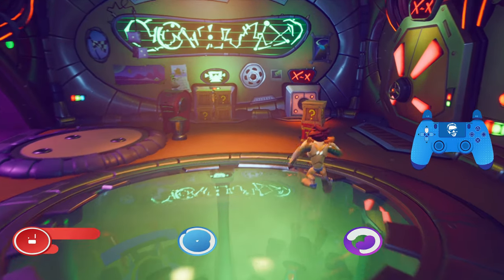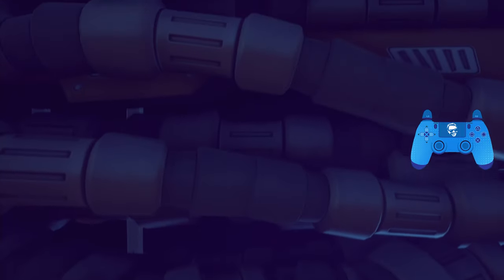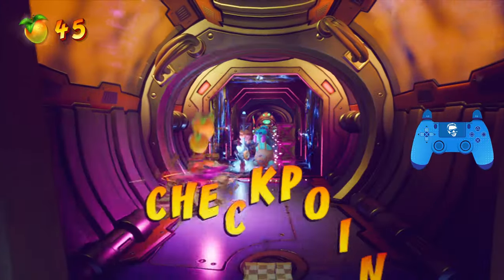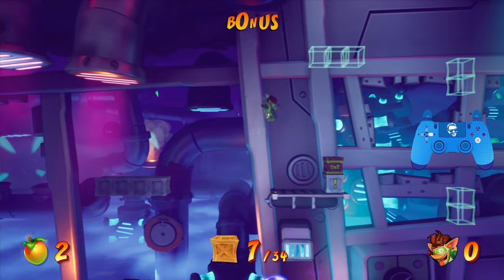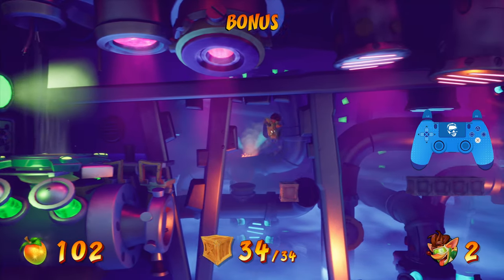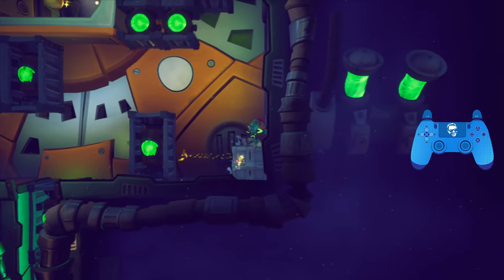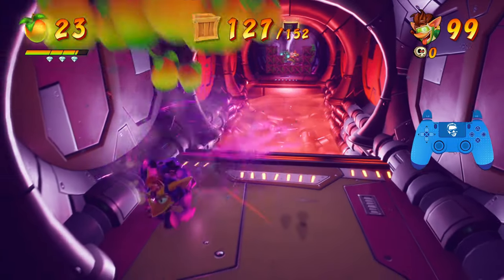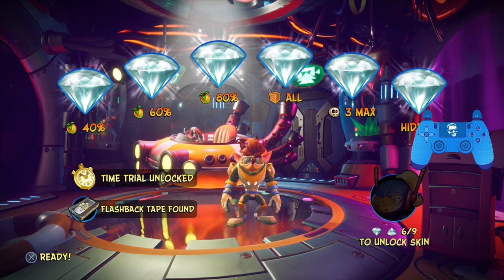Stowing Away - Full Walkthrough - No Deaths - All Gems - Crash Bandicoot 4 It's About Time [4k]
Hidden Gem @ 0:42

Frame Size: 3840x2160
Frame Rate: 59.94
Field Order: Progressive
Aspect: Square Pixels (1.0)
Profile: Main
Level: 5.2
Bitrate  Settings: 65mbps Target